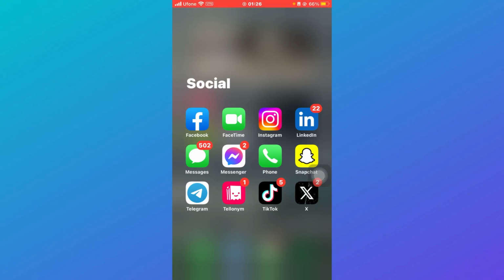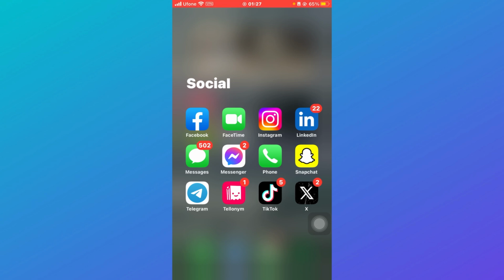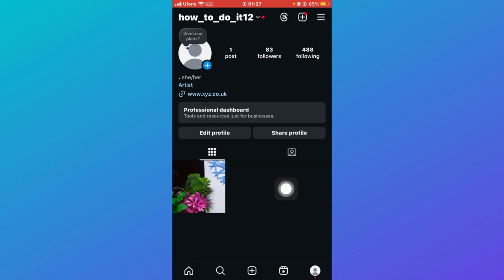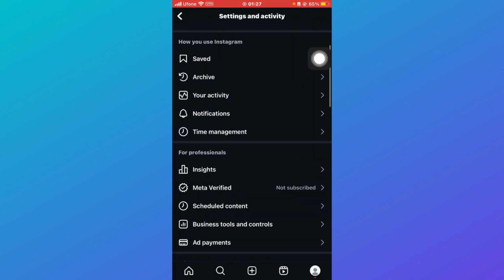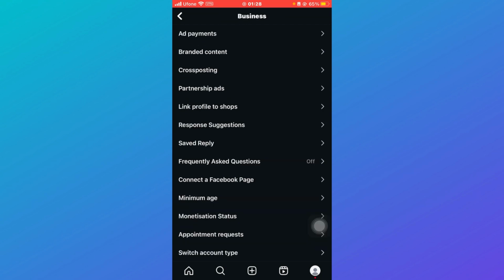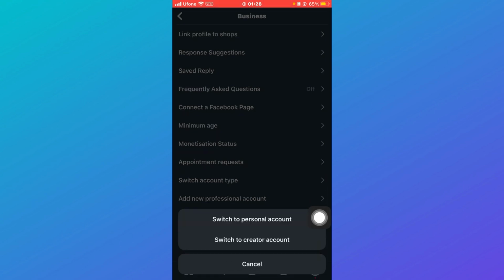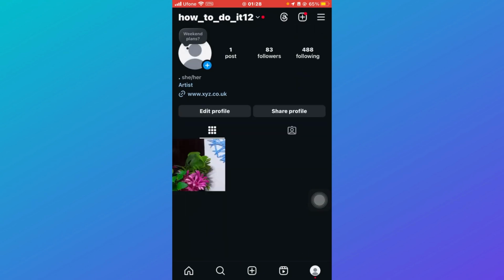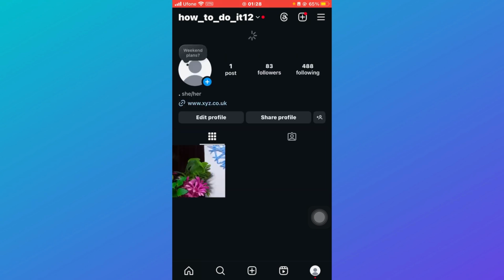How to Remove View Insights on Instagram Post (2025)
In this video I'll show you how to Remove View Insights on Instagram Post. The method is very simple and clearly described in the video. Follow all of the steps & Remove View Insights on Instagram Post